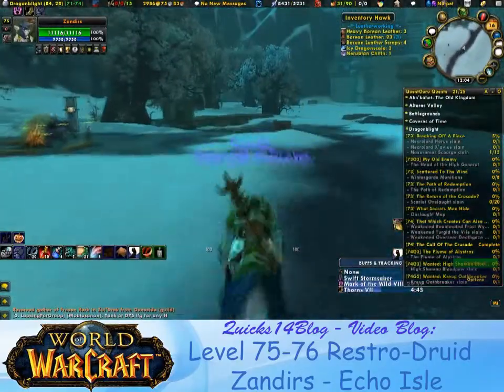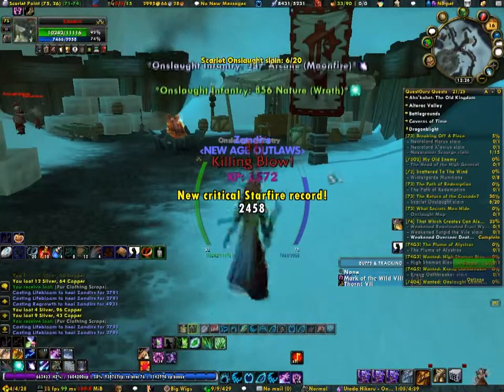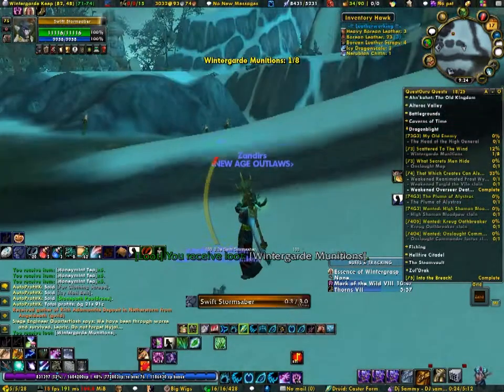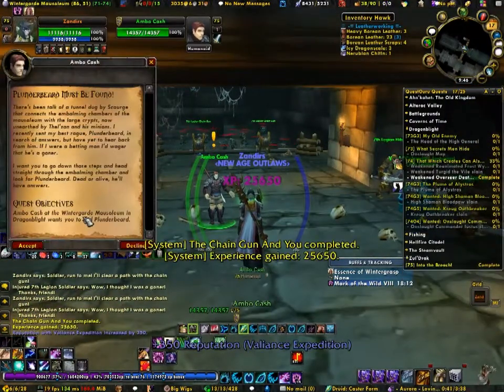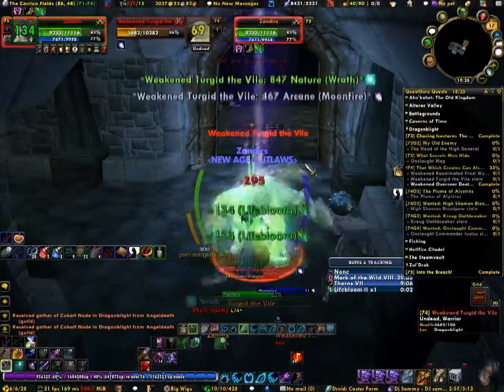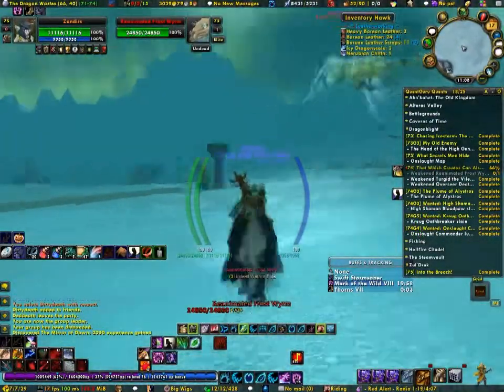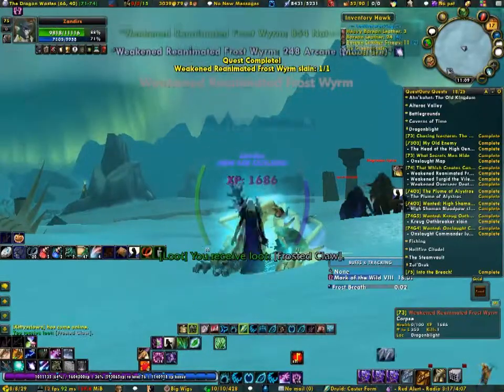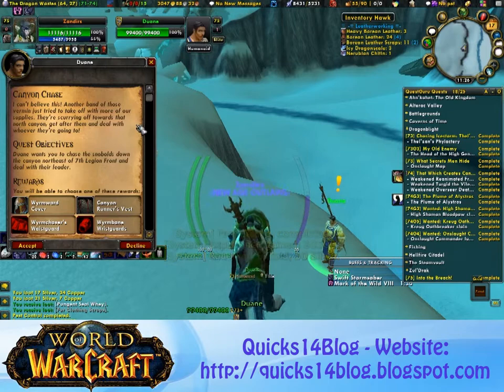Quicks14Blog - WoW LvL 75-76 - Part 1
Quicks14Blog Welcome to another posting, more progression on my main from level 75 to 76 in northrend on May 18th 2009. This is part 1 of 4.